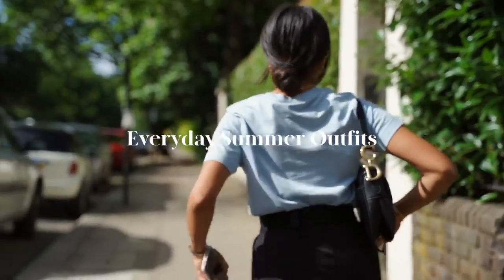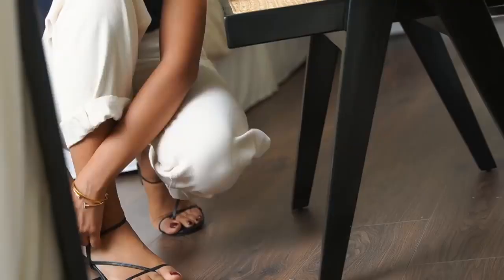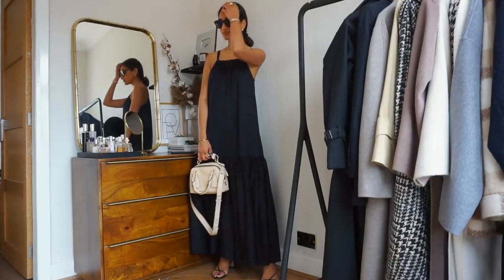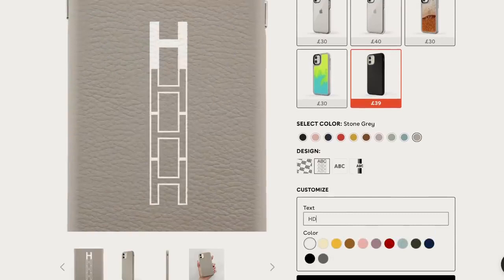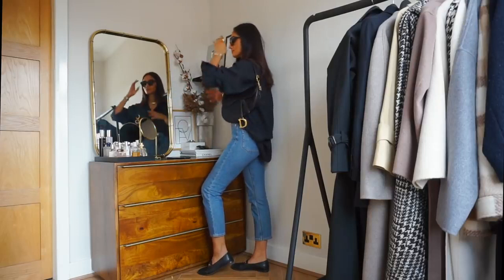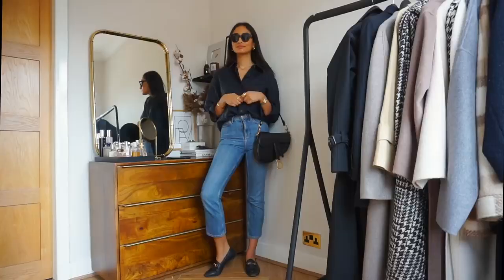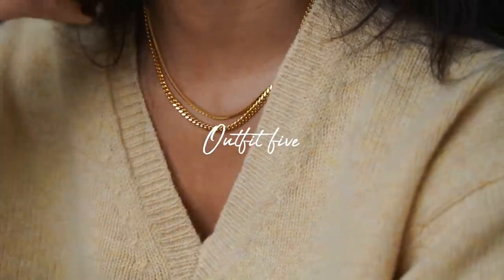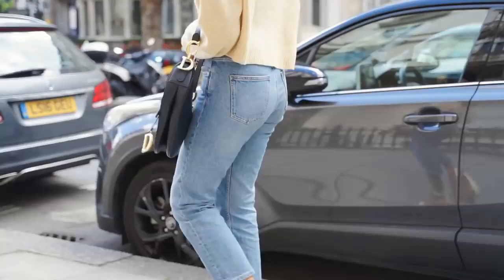5 SUMMER LOOKS MY MOST WORN OUTFITS THIS SEASON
Want to send me something? Hannah Desai (Cocobeautea) M&C Saatchi Social 36 Golden Square London W1F 9EE